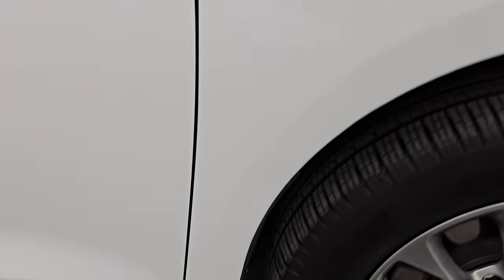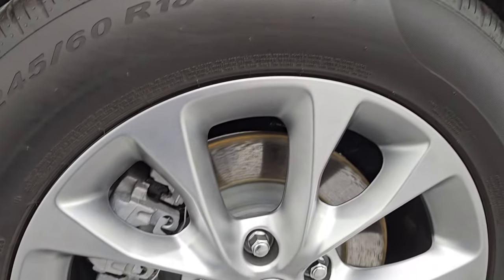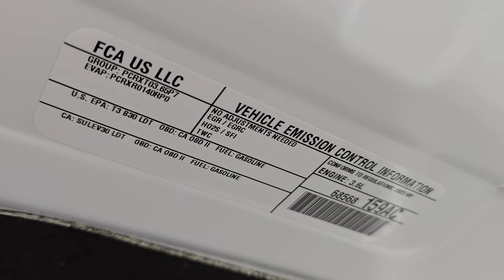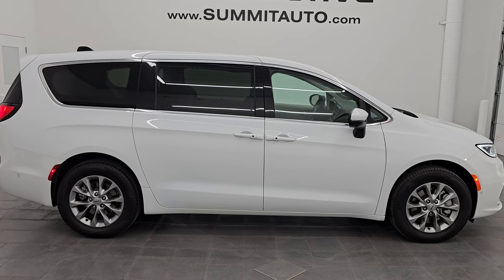2023 CHRYSLER PACIFICA TOURING L AWD BRIGHT WHITE 4K WALKAROUND 23C37A SOLD!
This 2023 CHRYSLER PACIFICA TOURING L AWD BRIGHT WHITE FOR SALE IN FOND DU LAC OSHKOSH WISCONSIN 54935 is the vehicle we did walk around review of today.

Thank you for checking out this video of this 2023 CHRYSLER PACIFICA TOURING L AWD BRIGHT WHITE FOR SALE IN FOND DU LAC OSHKOSH WISCONSIN 54935

STOCK: 23C37A
PRICE: $40,999
MILES: 5,410
MAKE: CHRYSLER
MODEL: PACIFICA
VIN: 2C4RC3BG8PR599899
LOCATION: FOND DU LAC OSHKOSH WISCONSIN, 54937 TRUCKS ON 41

1 OWNER! CLEAN TITLE HISTORY! CLEAN CARFAX!* 3.6 Liter DOHC V6 Engine, 287 Horsepower* Four Door with Dual Power Sliding Side Doors* Stow 'N Go Seating Stow-N-Go* Touring L Plus Package Touring-L* 360-Degree Surround View Camera System* Power Panoramic Vista Roof Sunroof Moonroof Sun Roof Moon Roof* Reverse Backup Camera Rearview Camera* Adaptive Speed Control Cruise Control* Blind Spot Monitoring with Rear Cross-Path Detection* Forward Collision Warning System* Lane Departure Warning with Lane Keep Assist* Start / Stop Technology Start/Stop* Power Driver's Seat* Dual Heated Seats* Non Smoker* Black Ebony Leather Seats* Captains Chairs* Memory Driver's Seat* 2nd Row Quad Seating Quads* 3rd Row Seats Bench Seating* Seven Passenger 7* Fold Flat Third Row Seats* Heated Power Mirrors with Blindspot Indicators* Electronic Stability Control Traction Control ESC* Pirelli Pzero All Season 245/60 R18 Tires* Painted Alloy Rims Premium Wheels* Four Wheel Disc Brakes* LED Fog Lights* LED Headlights* LED Running Lights* LED Tail Lamps* Sonar with Front and Rear Bumper Sensors* Blind Spot and Cross Path Detection System* Easy Fuel Capless Fuel Fill* 10.1" Uconnect 5 Touchscreen Radio* AM / FM Radio Tuner* Sirius/XM Satellite Radio Capabilities Sirius / XM* 7-Inch Multi-View Display* U Connect Hands Free Bluetooth Hands-Free Phone System Blue Tooth* Android Auto Compatible* Apple Car Play Compatible* Auxiliary MP3 Jack Portable Audio Connection* USB C Jack* USB Jack Portable Audio Connection* Enter-N-Go System Keyless Entry System* Keyless Entry with Factory Remote Start* Push Button Start* Power Raise and Close Rear Gate* Rear Window Defroster* Adjustable Height Seatbelts* Driver and Passenger Front Air Bags* L.A.T.C.H. Child Safety System* Side Curtain Air Bags SRS Safety Restraint System* 2nd Row Power Windows* Heated Steering Wheel Multi-Function Steering Wheel Controls* Compass, Outside Temperature Display and Mileage Display* Dual Multi-Zone Climate Control* Factory Floormats* Black Dash Trim* Air Conditioning AC* Cruise Control* Power Locks* Power Windows* Automatic Headlights Autolamp* Tilt/Telescope Steering Wheel* Side Rear Window Shades* 3 Year / 36,000 Mile Remaining Factory Bumper to Bumper Warranty, Whichever comes first* 5 Year / 60,000 Mile Remaining Powertrain Factory Warranty, Whichever comes first* Bright White ClearcoatONE OWNER! CLEAN AUTOCHECK! Very very clean inside and out! This is one of the sharpest 2023 Chrysler Pacifica minivan vehicles we have ever had on our lot! Make your move before this super clean mini van is gone!*